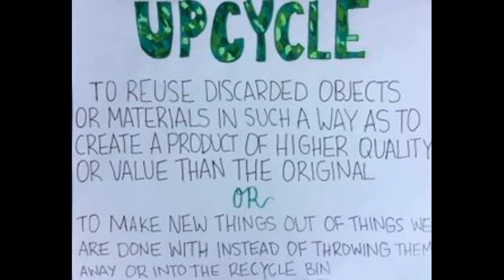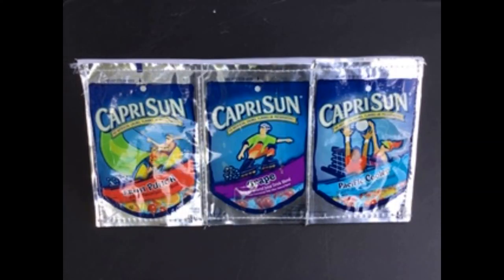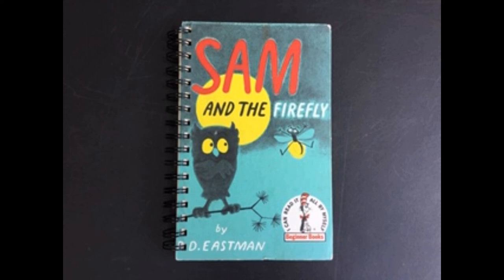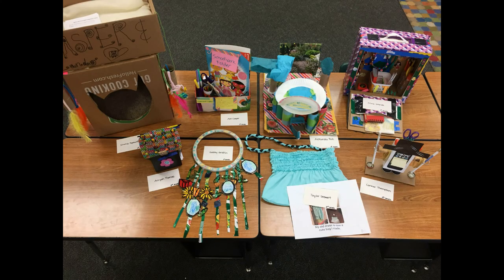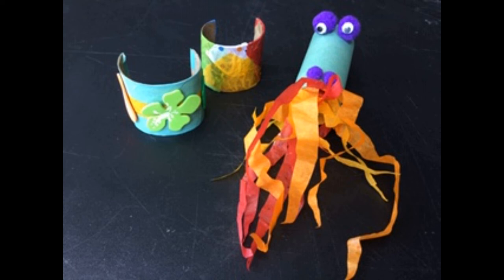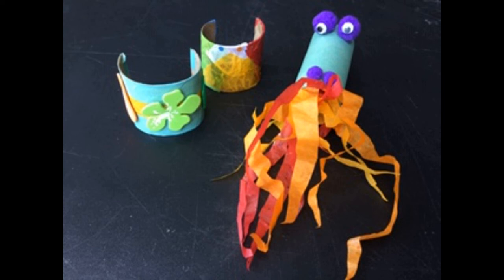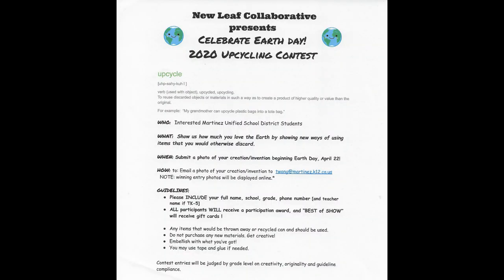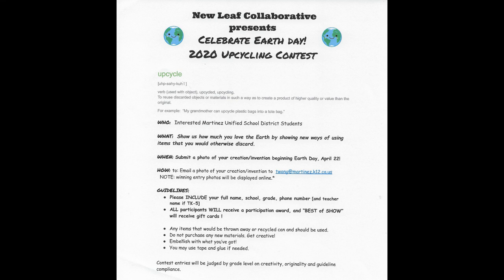2020 Upcycling Contest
Watch this quick video for details and information regarding the first ever New Leaf Collaborative district wide "Celebrate Earth Day" upcycling contest!!